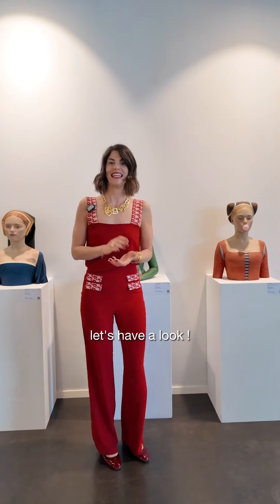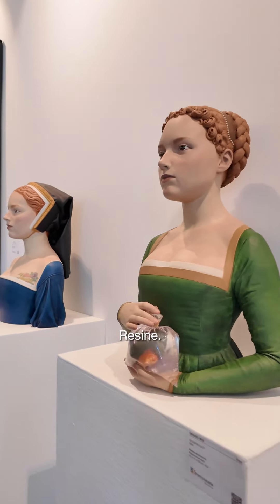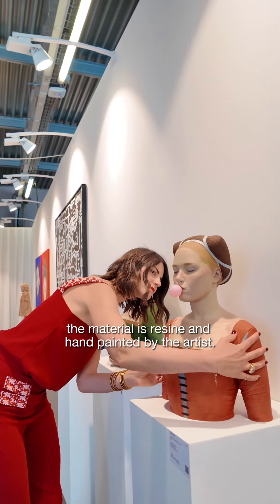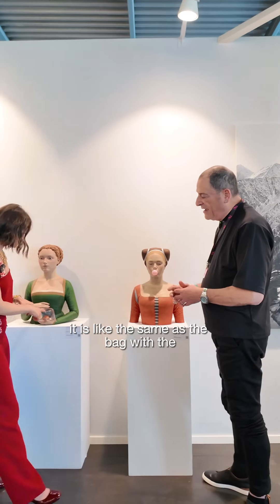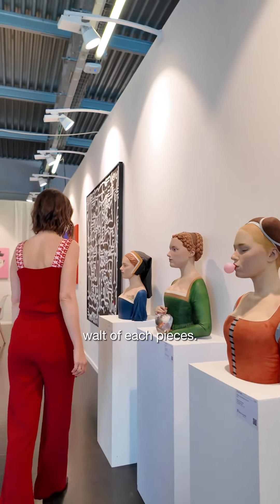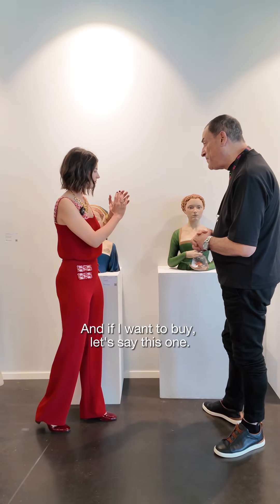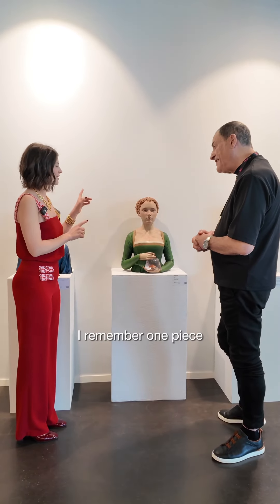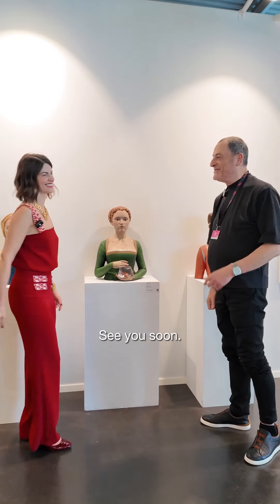3 Punts Galeria at BAD+ 2024